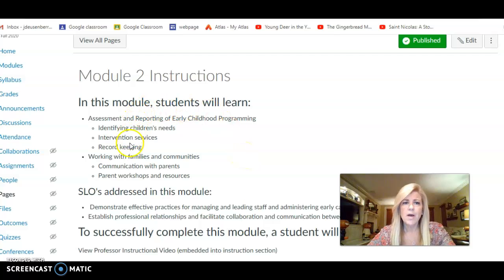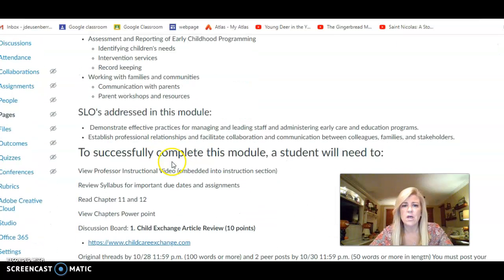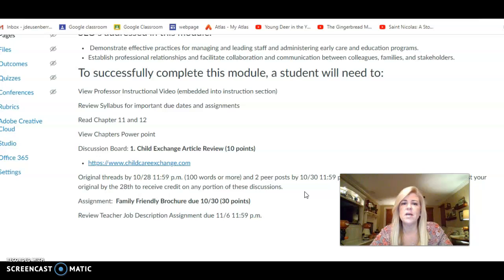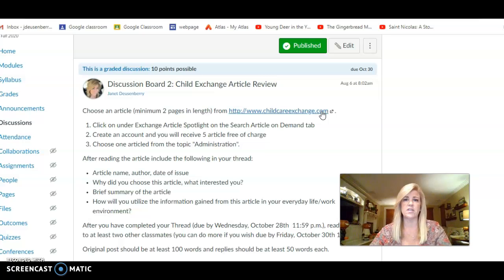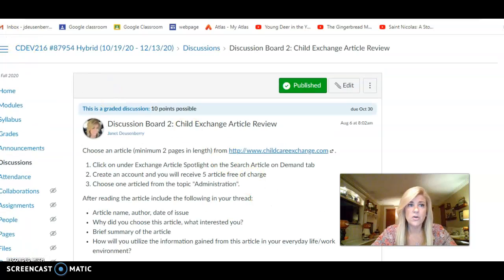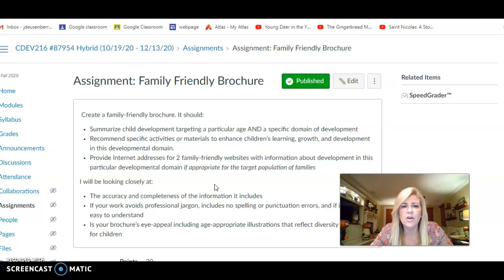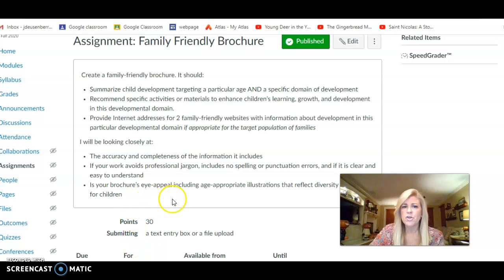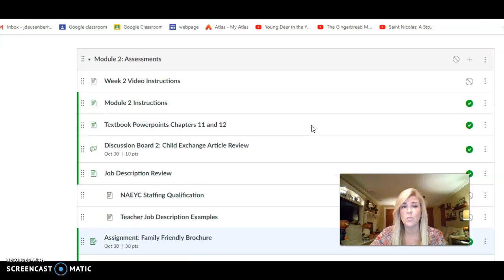216 week 2